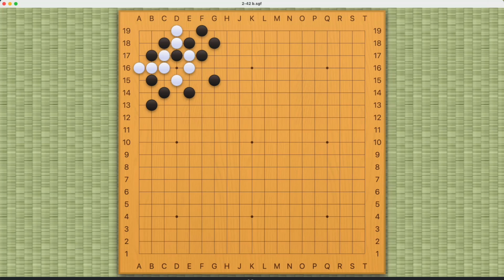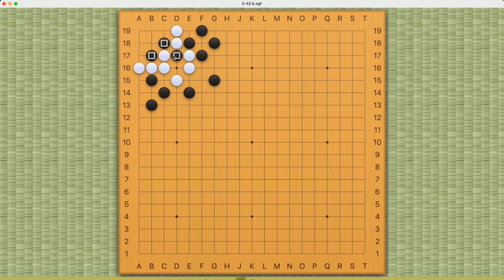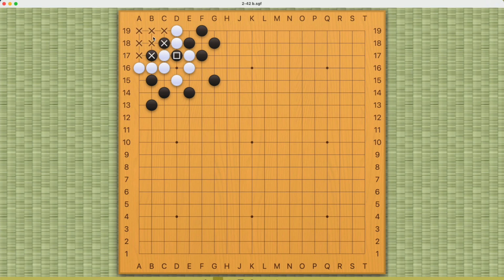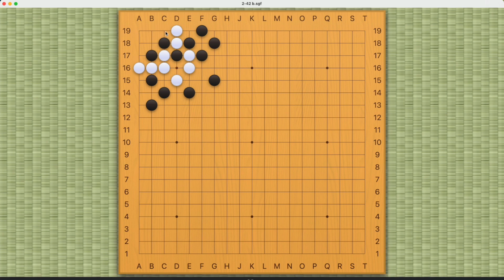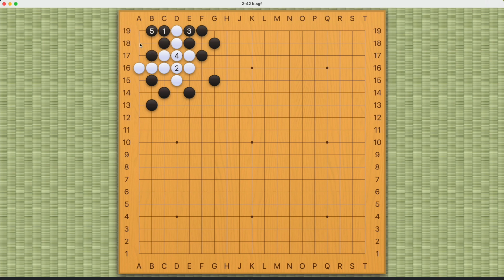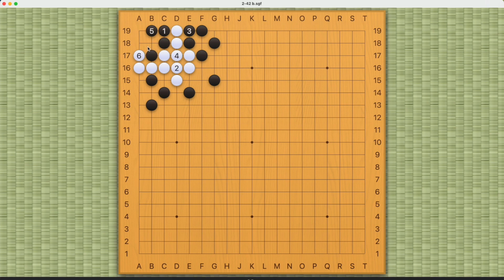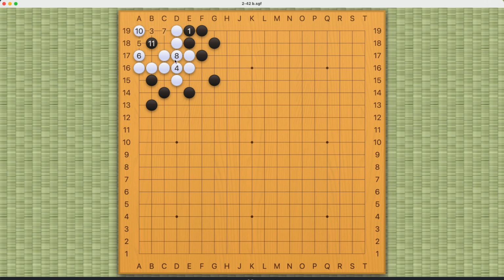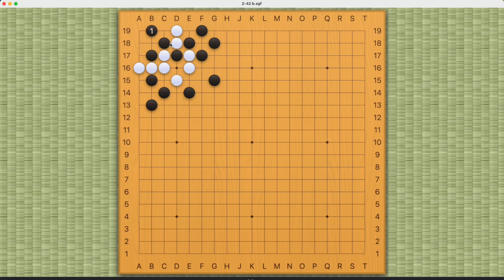Gokyo Shumyo - Problem 2-42 (Black to Play)